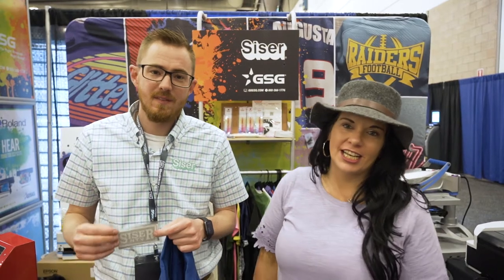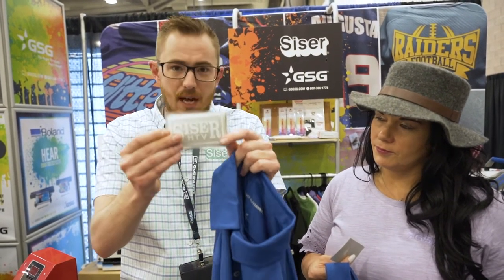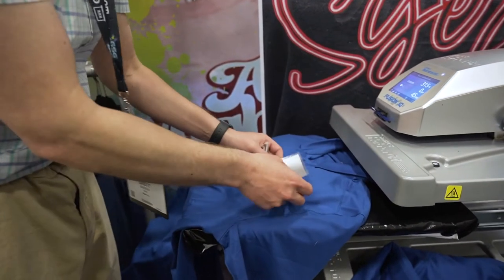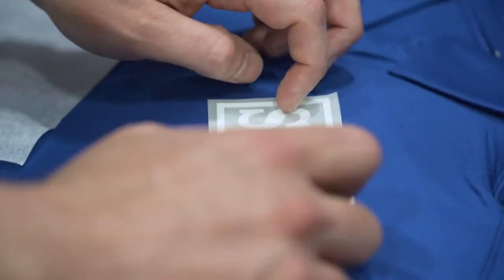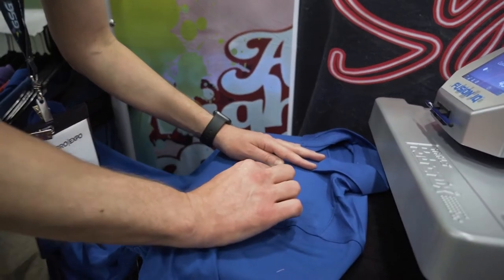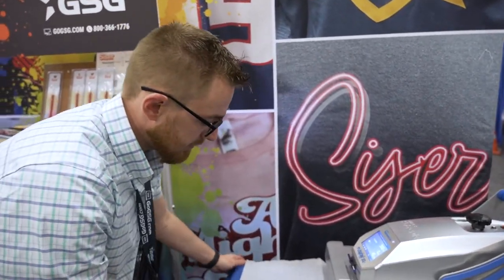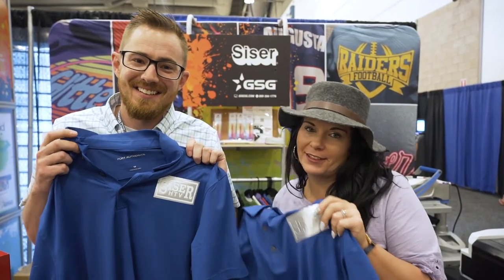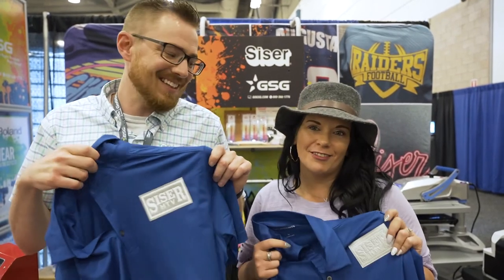How to Decorate Polos with Siser Brick and Easyweed Stretch